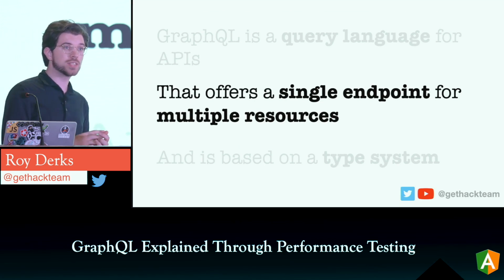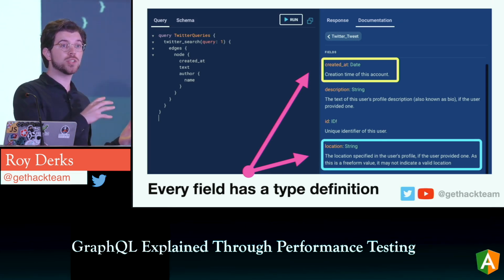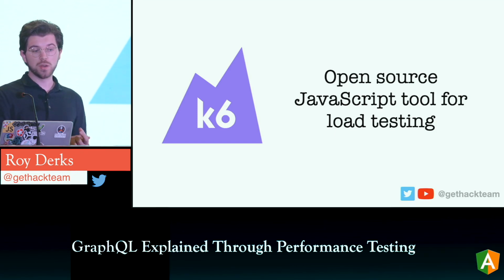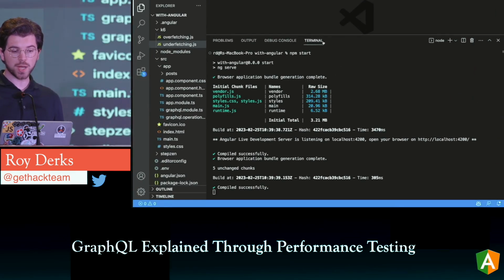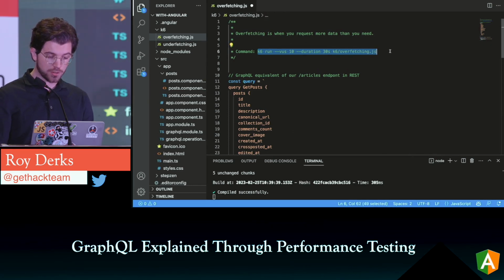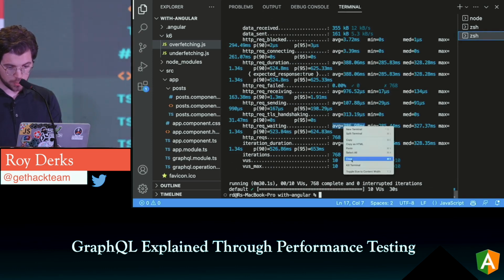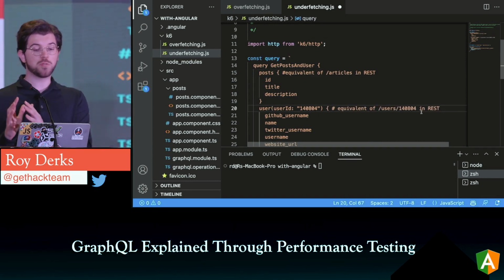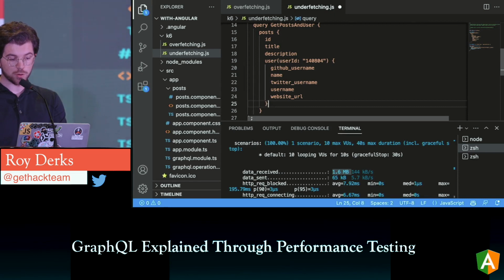ng-India 2023 | GraphQL Explained Through Performance Testing by Roy Derks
In this ng-India 2023 talk,  learn about GraphQL Explained Through Performance Testing